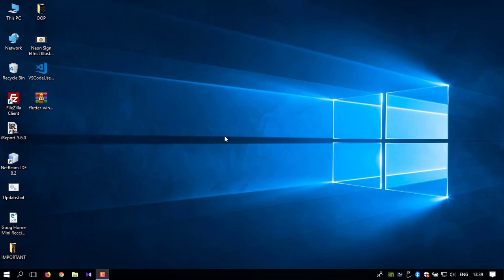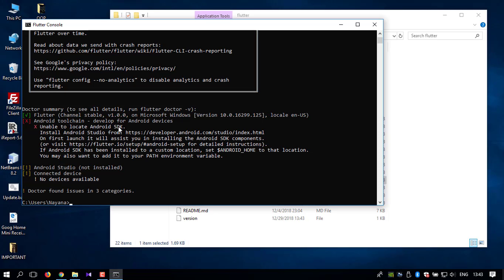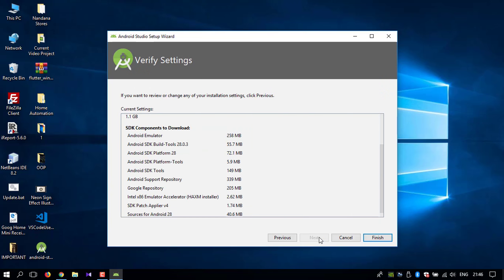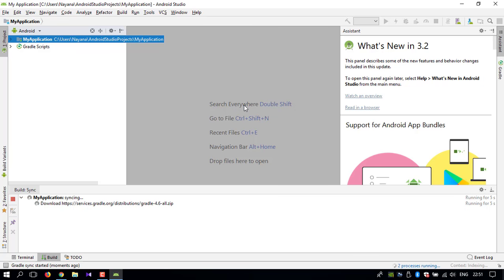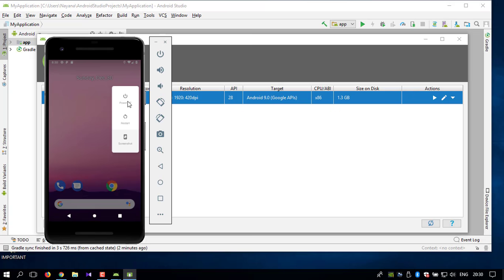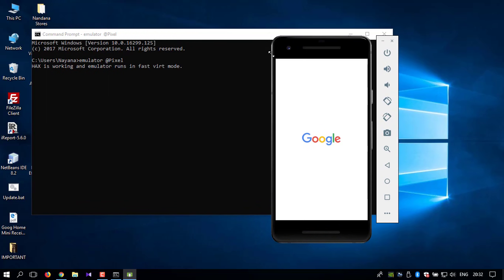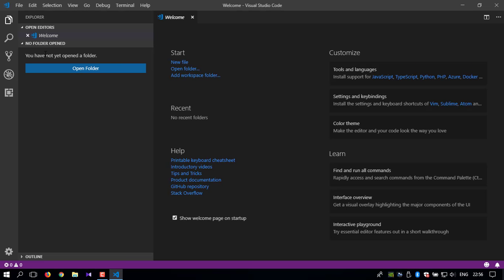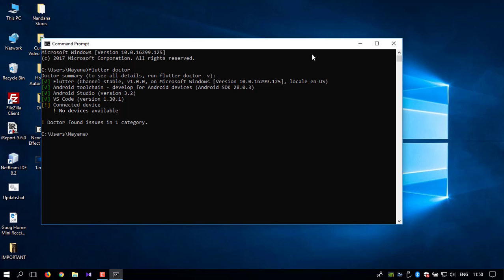Flutter Tutorial : Installing flutter on Windows 10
Watch this video if you want to learn how to setup Flutter, Android Studio and Microsoft Visual Studio Code for development. This will come in handy if you are hoping to become an Android or iOS app developer. This tutorial shows your how to install Flutter 1.0, Android Studio and Visual Studio Code on Microsoft Windows 10 as well as creating an AVD (Android Virtual Device)

Flutter is an open-source app development SDK for both Android and iOS made by Google. Flutter is great if you want to make Android and iOS versions of your app without having to have 2 developer teams (For Android and iOS)